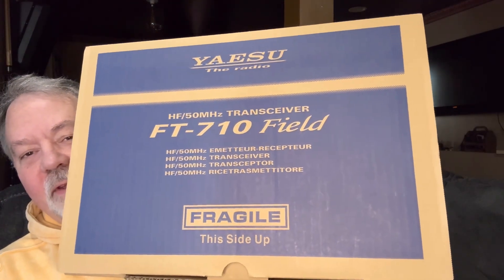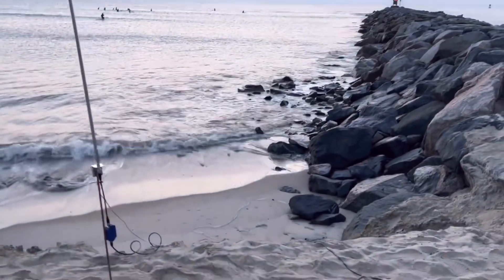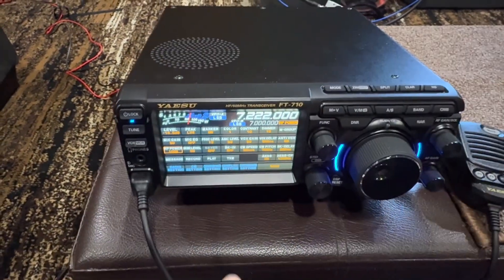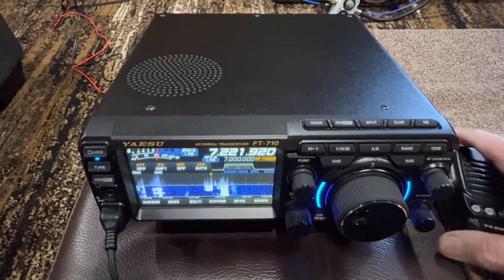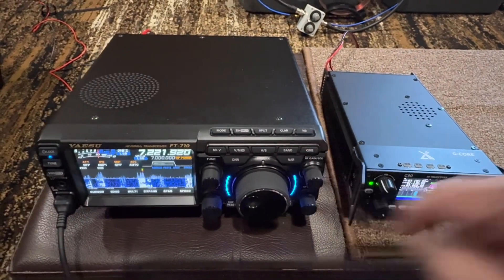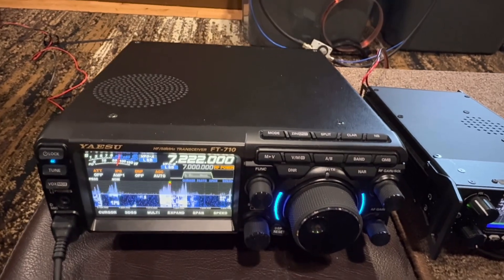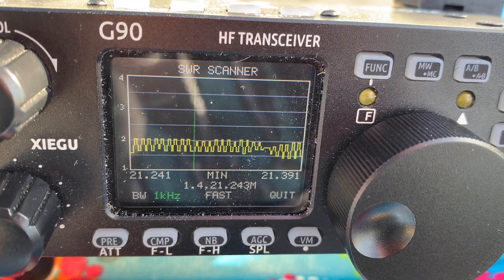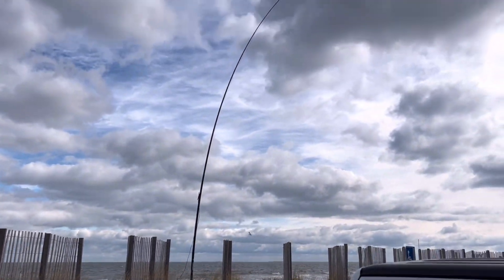Is the Yaesu FT-710 Really a Field Radio?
I compare the size and features of the Yaesu FT-710 Field to the Xiegu G90